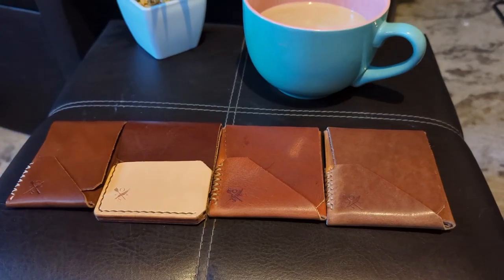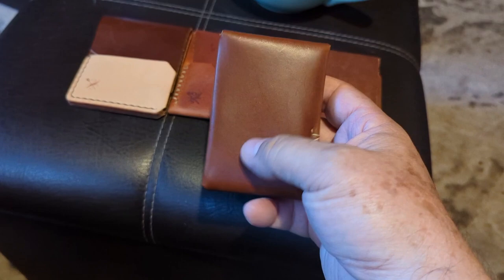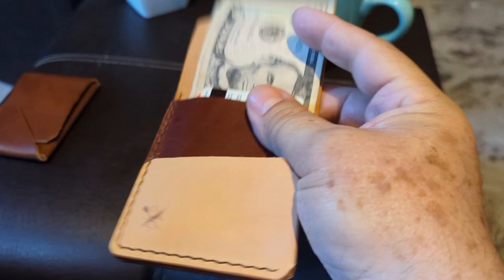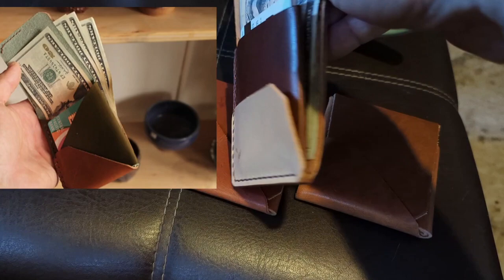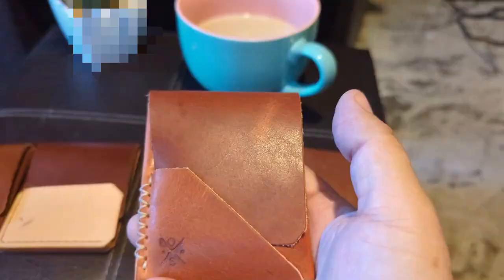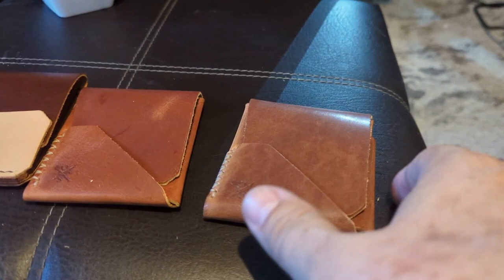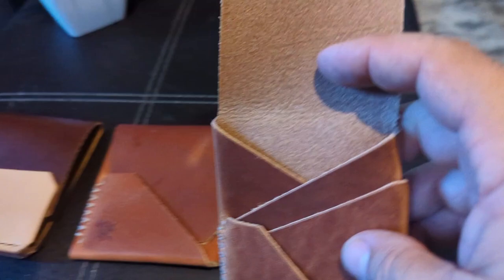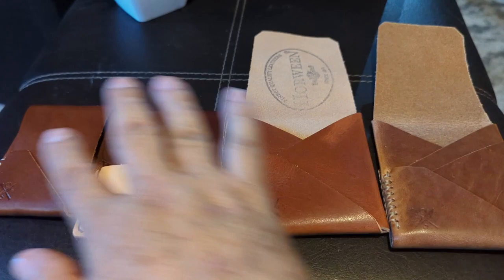Open Sea Leather Wallets, which one is better for you? Tosider Mini Houbei 2.0 50/50